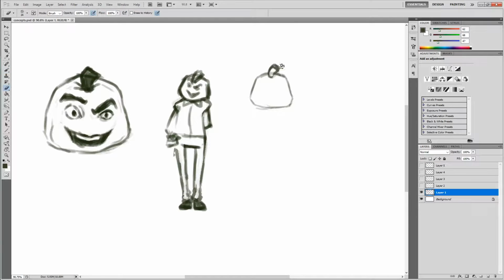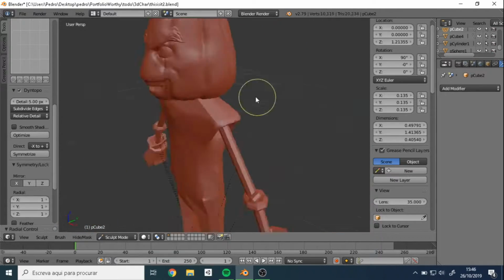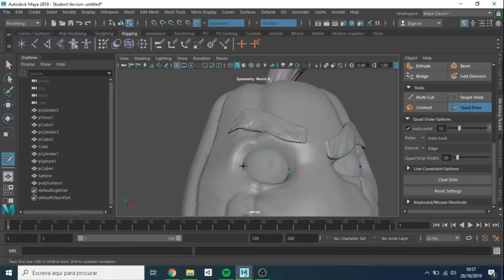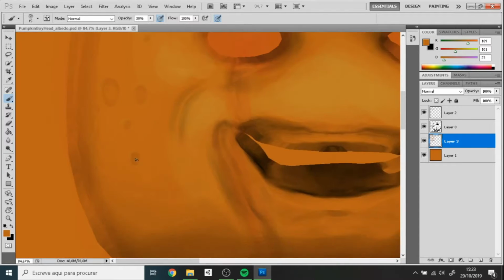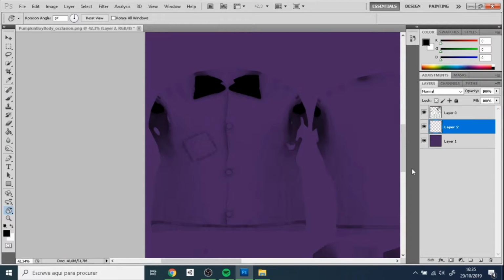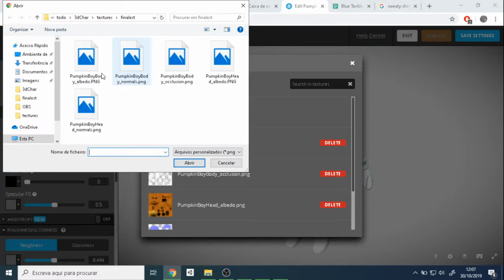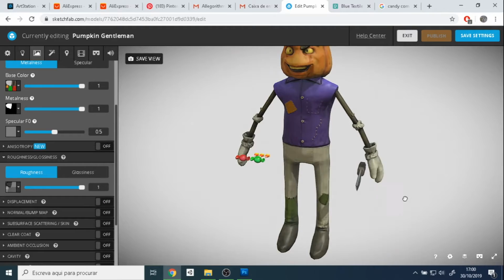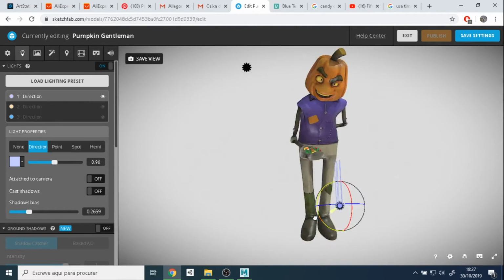3D Halloween Character Sculpture Breakdown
Happy Halloween, people of YouTube.